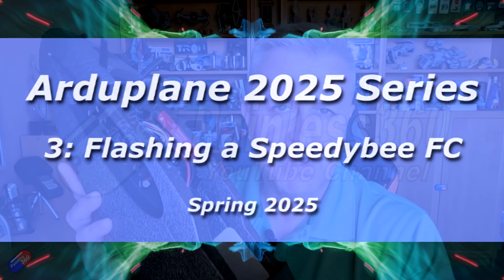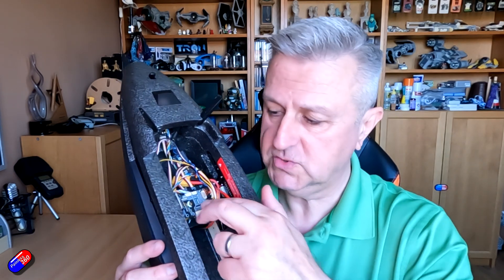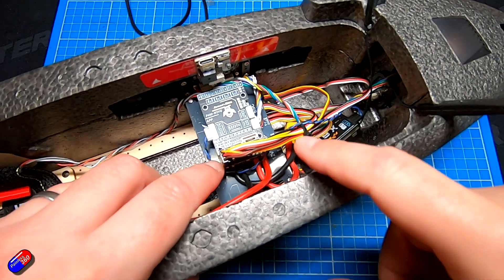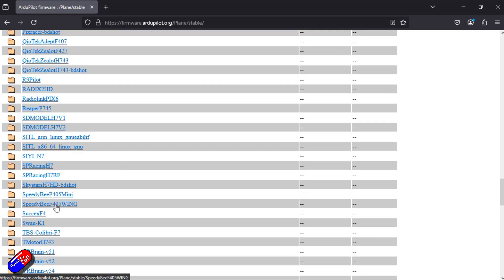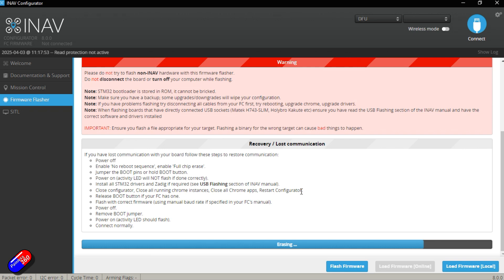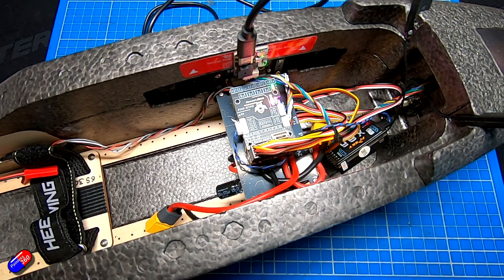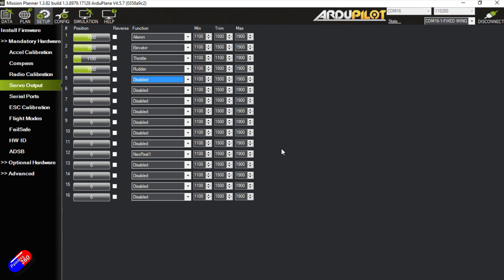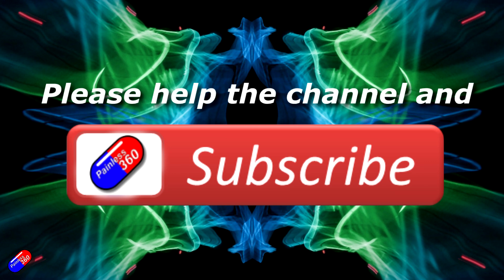Arduplane Build 2025: Flashing a Speedybee F405WING with Arduplane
Big thanks to 3DXR for supplying the CUBE and HERE4 used in this series